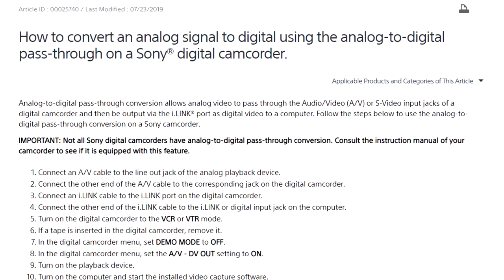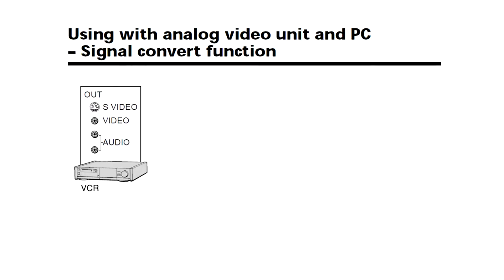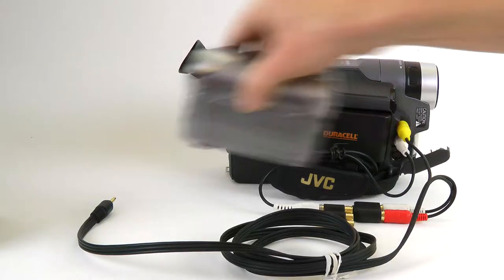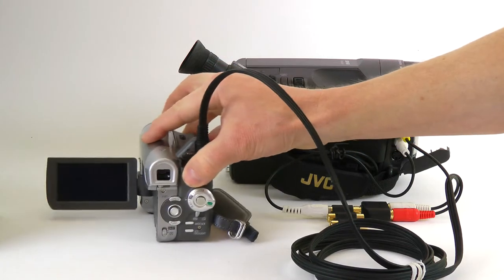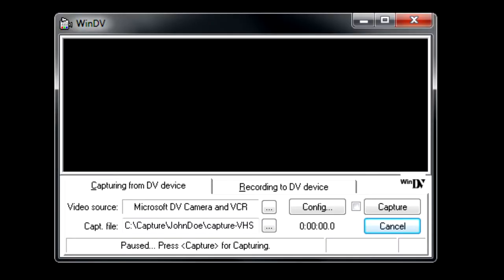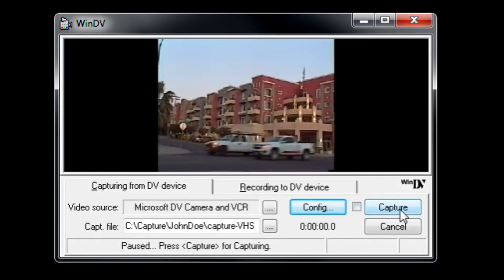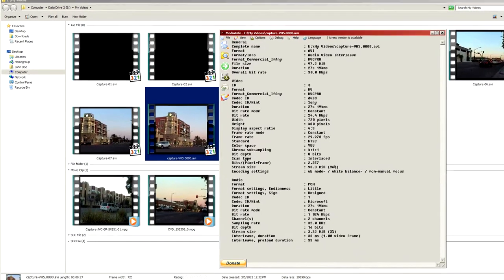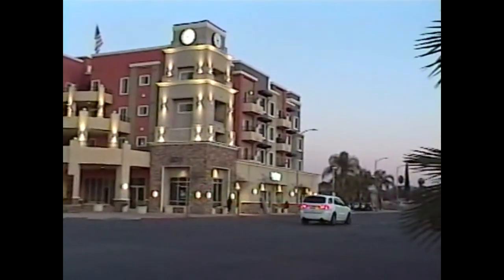How to digitize analog video using Digital8 or DV camcorder in passthrough mode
📼 If you want to digitize your analog video recordings, one way of doing that is to use analog-to-digital pass-through built into some Digital8 and DV camcorders. The catch: your computer must have IEEE-1394 port, also known as Firewire or i.Link.